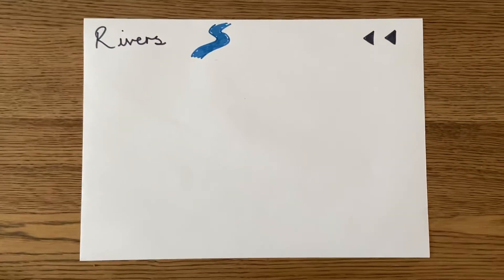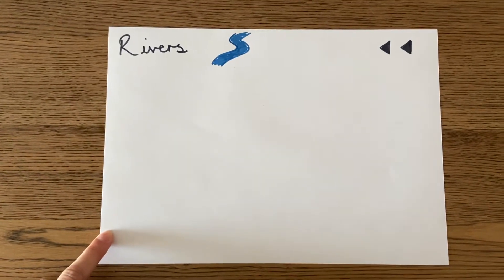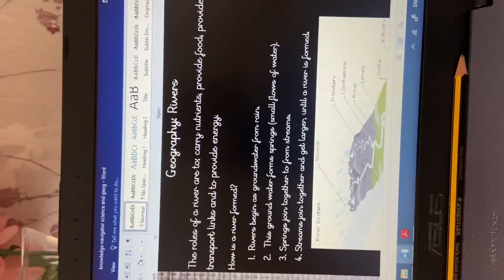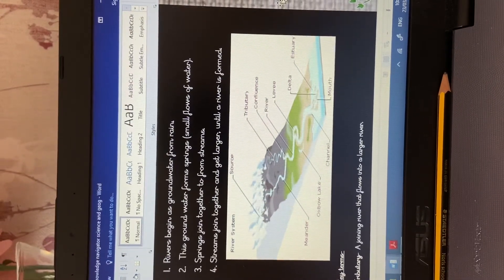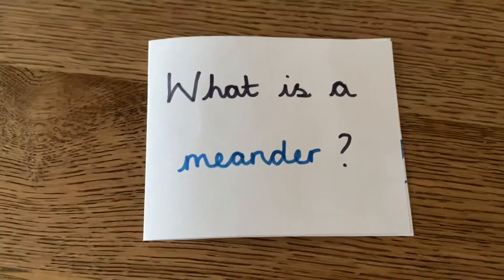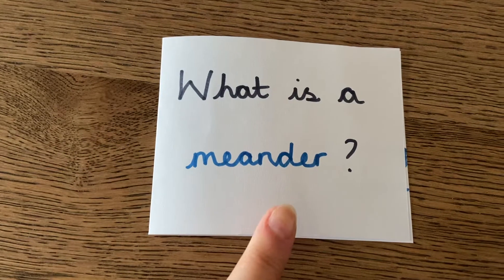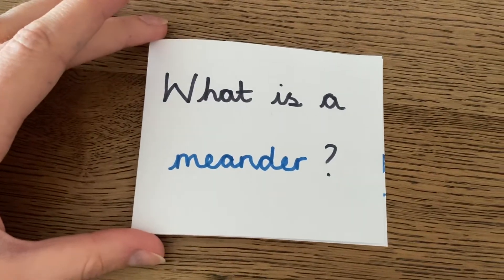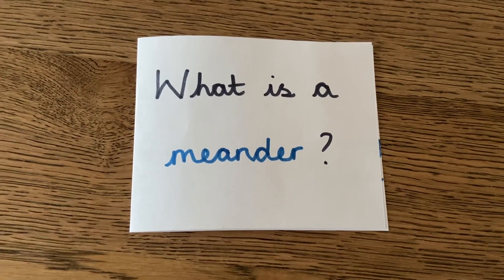Monday 23rd March - Memory Moment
Recalling our learning around rivers.